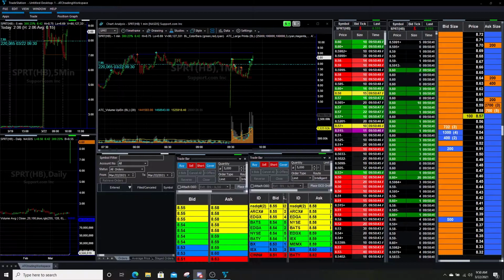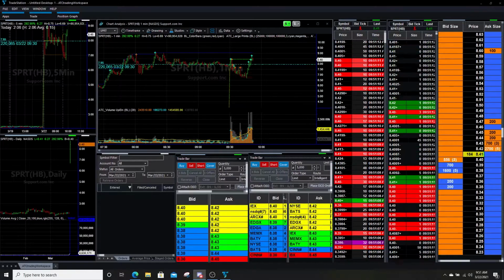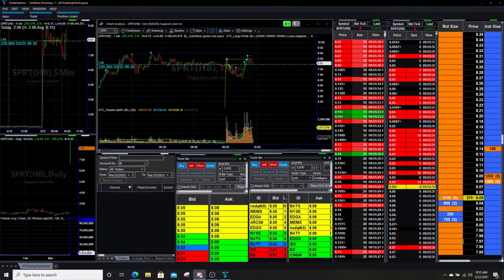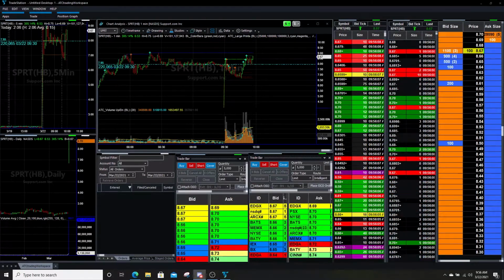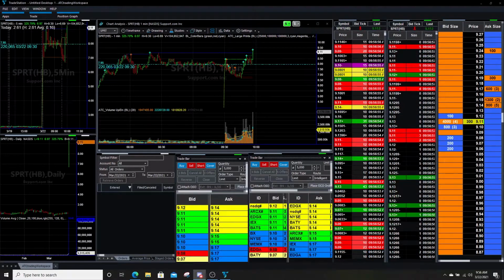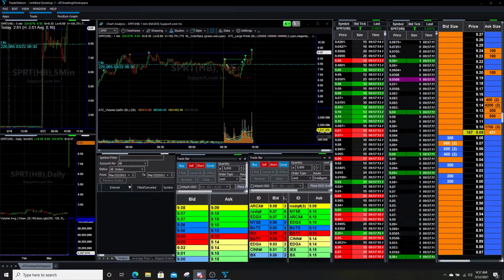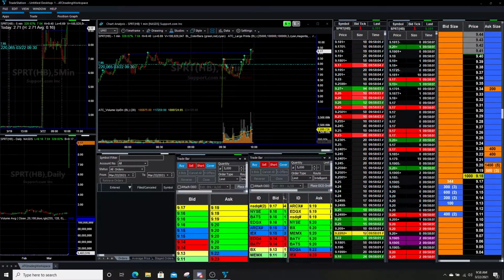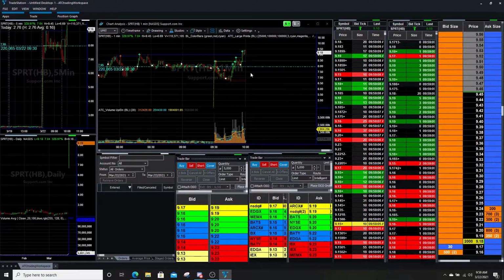$SPRT Long Trade Breakdown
This is our #4 trade, come learn how to tape read and how to identify Smart Money on the Tape. This breakdown is from our Student Liaison. Come learn from out head instructor Rich Lepis, who has over a decade of Tape Reading experience.